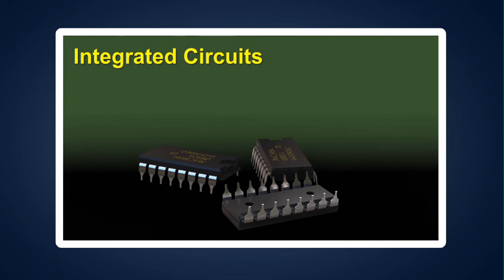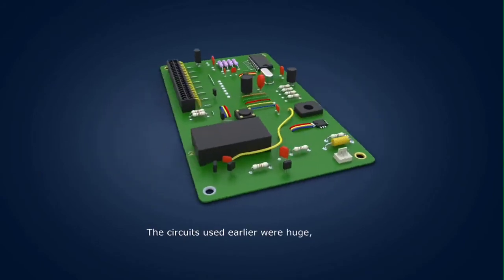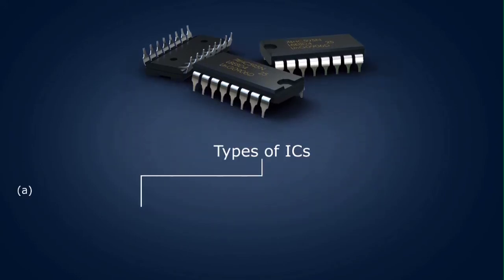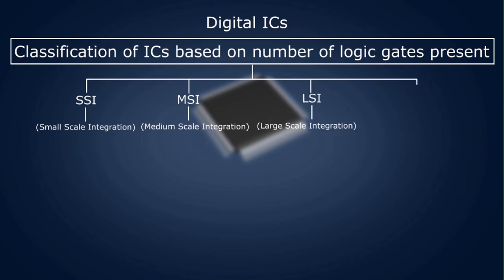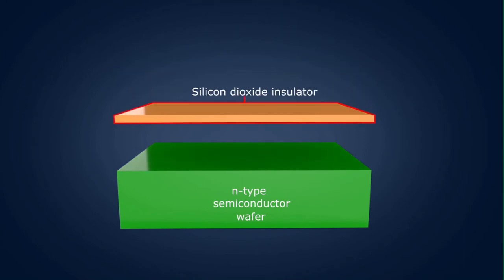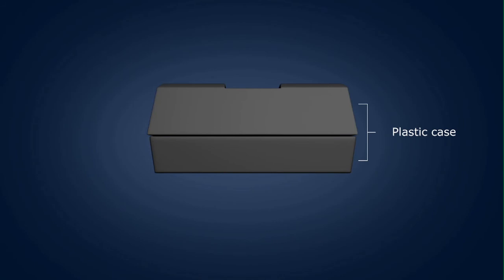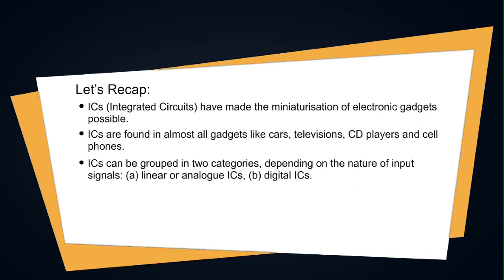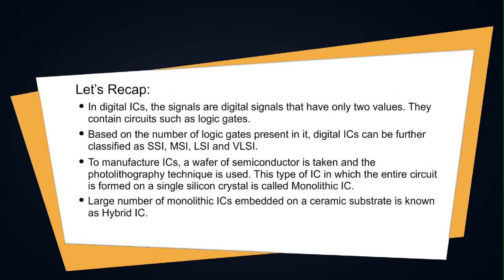Integrated Circuits | Physics | Class 12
ntegrated Circuits
In this module, you will:
⚫ about the types and construction of ICs.
In digital ICs, the signals are digital signals that have only two values. They
contain circuits such as logic gates.
• Based on the number of logic gates present in it, digital ICs can be further
classified as SSI, MSI, LSI and VLSI.
• To manufacture ICs, a wafer of semiconductor is taken and the
photolithography technique is used. This type of IC in which the entire circuit
is formed on a single silicon crystal is called Monolithic IC.